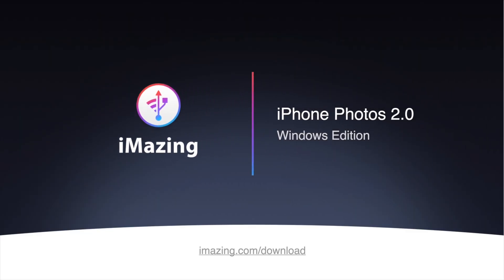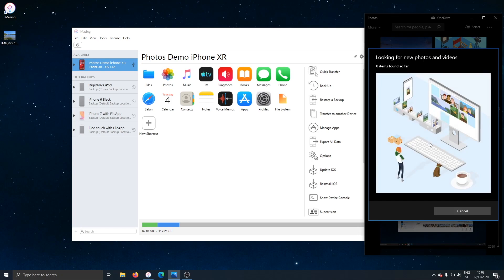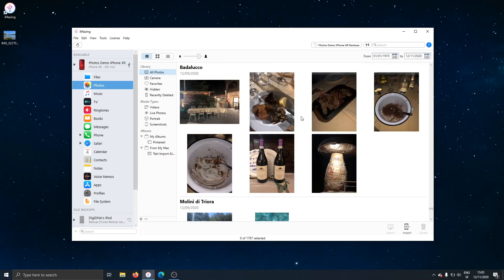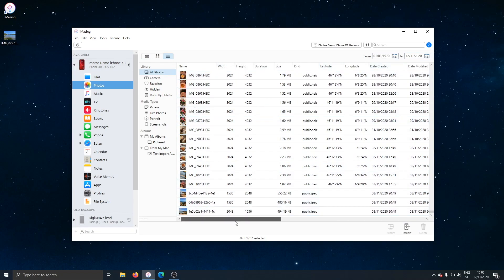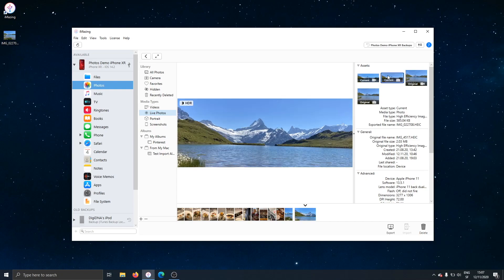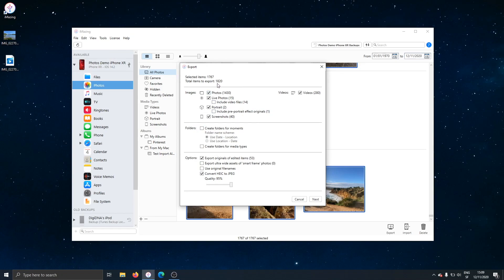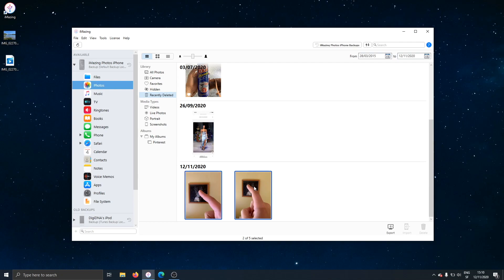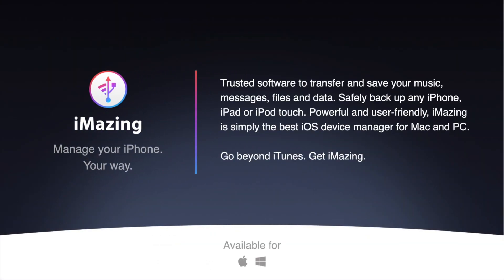Manage iPhone Photos like a Pro with iMazing for Windows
iMazing's exciting 2.13 update brings a completely upgraded version of the iMazing's Photos tool on Windows that enables users to easily browse, transfer, and save iPhone photos and videos on their Windows PC. It only takes a couple of seconds for the entire iPhone or iPad photo library to load and it can be browsed directly from the device, including detailed metadata for each photo and video. It's gorgeous and easy to use - give it a try!

In-depth 'How to Manage and Transfer iPhone Photos on Windows with iMazing' guide

0:00 Windows Photos App overview
2:09 Manage iPhone photos on Windows
2:56 Detailed Photo view (metadata)
4:15 Overview of Photos sidebar
4:35 Live Photos
5:48 Export iPhone/iPad Photos
6:55 Recover photos from a backup